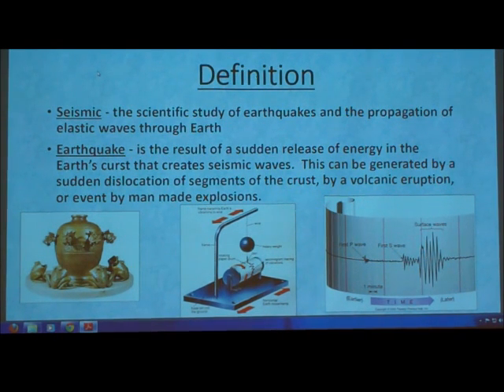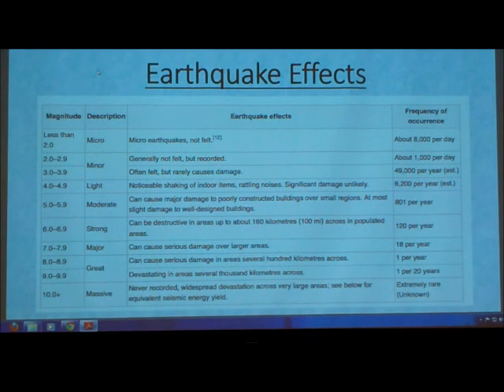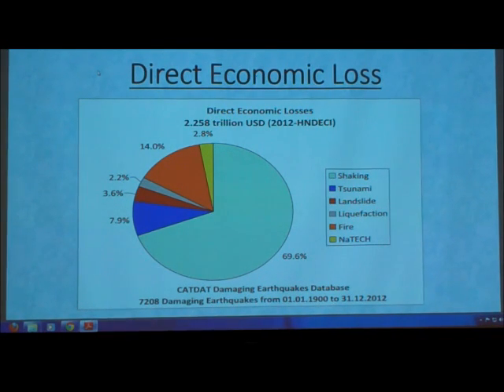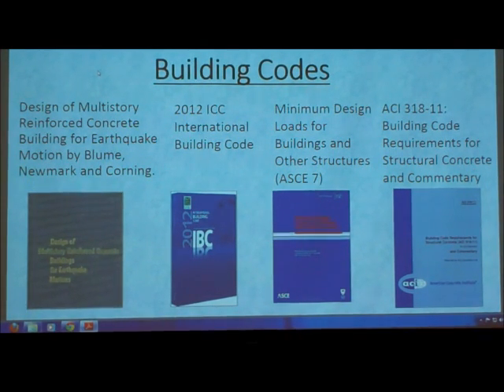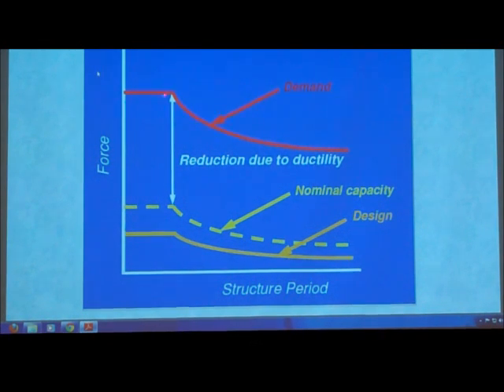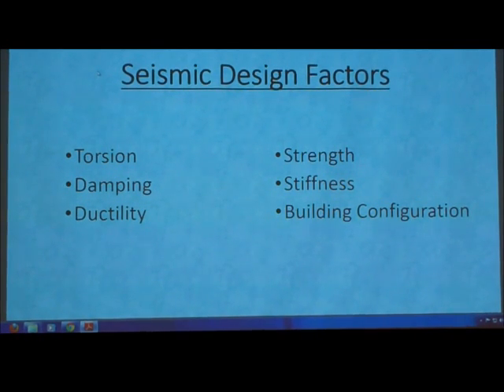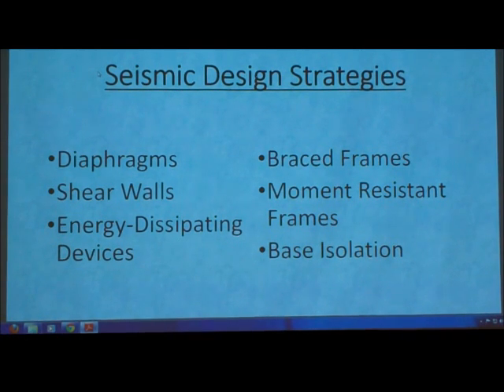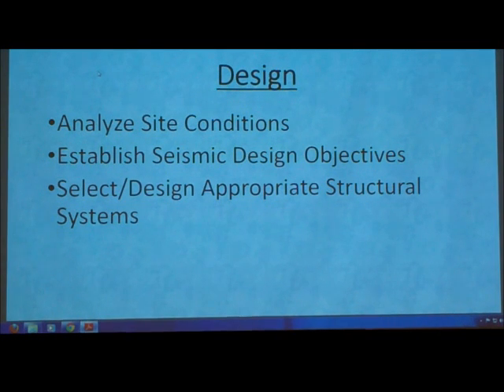Seismic Requirements for Building Design by Kendall Belcher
ARCH 5023: Masonry Design and Analysis in the Fall 2013 for Professor Steven O'Hara